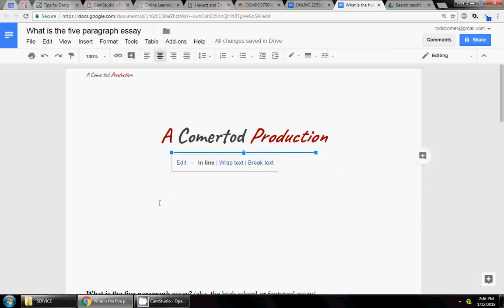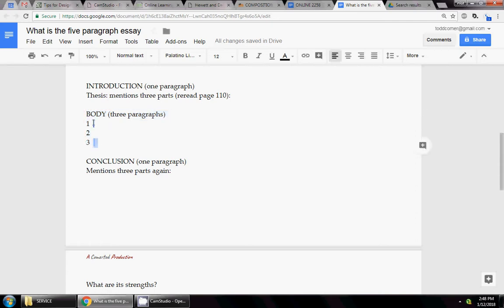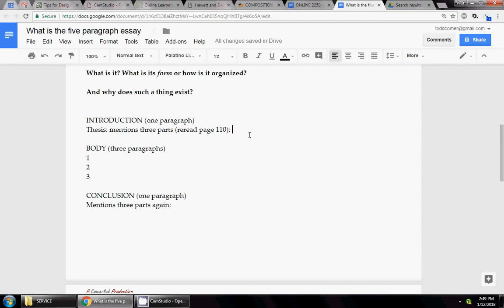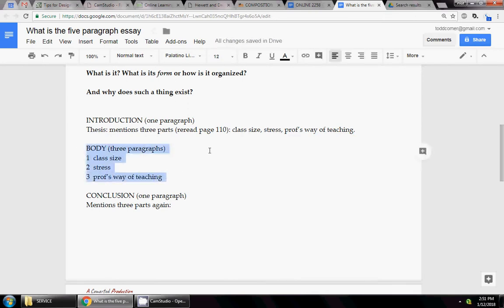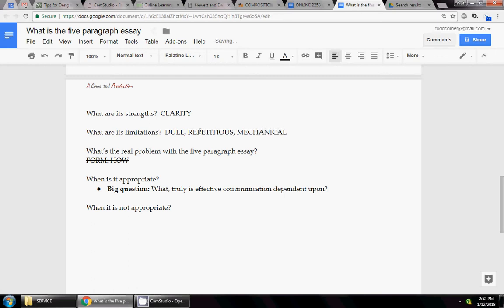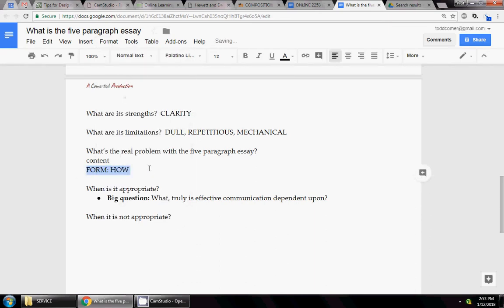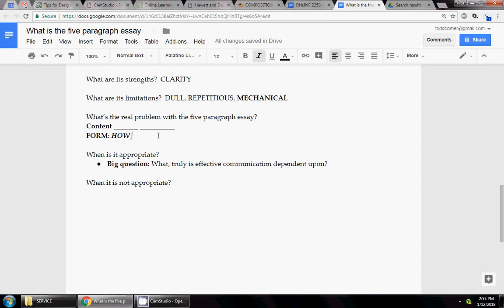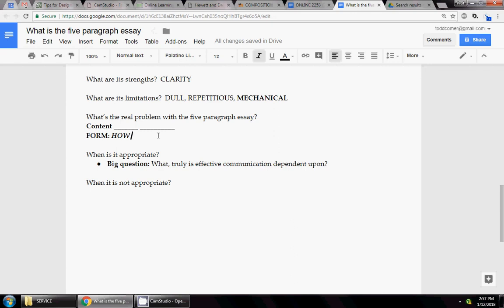The Pros and Cons of the Five Paragraph Essay (based on The Transition to College Writing)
Focused on the "Footstool" chapter.